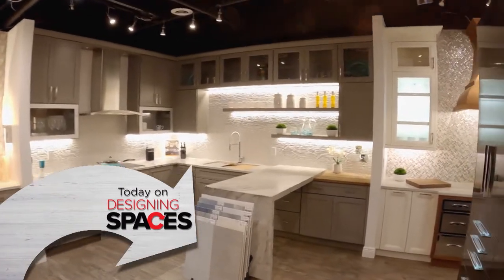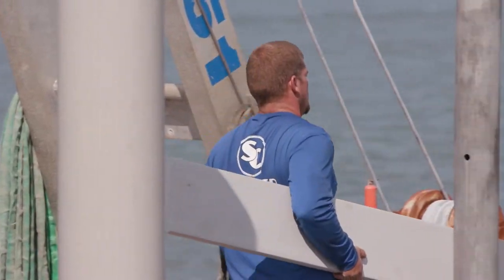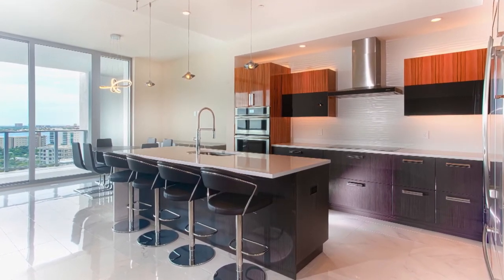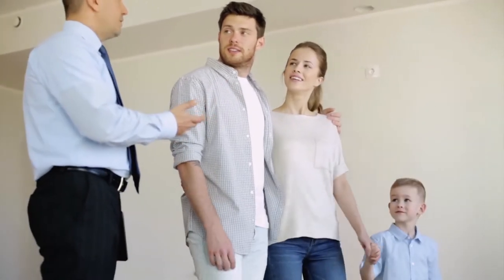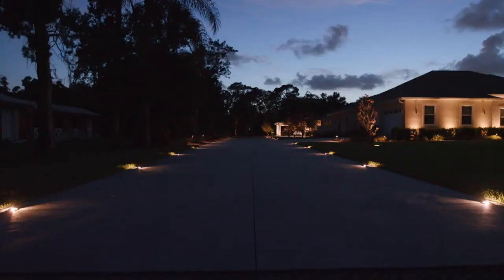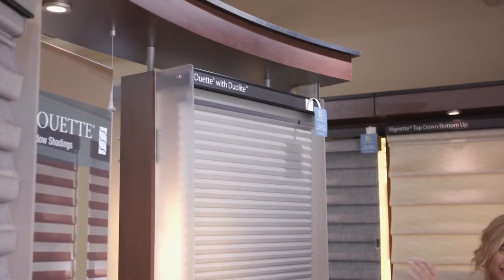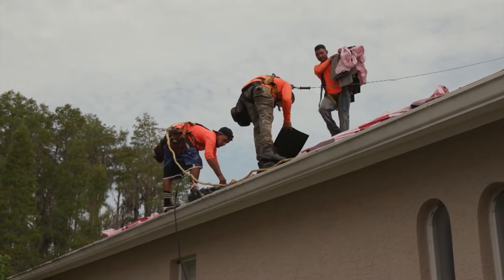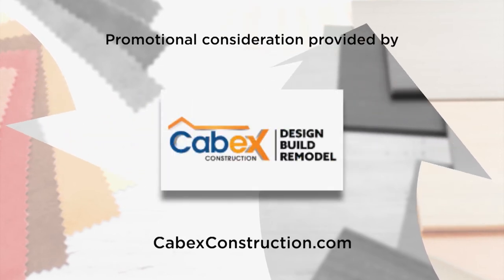Real Estate, Remodeling, and Renovations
From real estate to remodeling and more, we have all the tips from Tampa to help you make your home your dream home.

The experts at Cabex Construction answer all the questions on how your next renovation can transform your space.

Waterfront properties offer their own special brand of curb appeal. That's why you need a marine contractor who specializes in durable seawalls, beautiful docks, and dependable boat lifts. Tune in and meet the experts—Speeler Companies.

Choosing the right roofing contractor can make all the difference.

Whether you’re buying or selling a home you want to get it right. MAR-KEY Property Services is a luxury boutique brokerage firm that can help you do just that and more.

We’re taking a look at magnificent home exterior lighting transformations and giving you a few DIY ideas to help light up your life!

The windows in your home provide beauty and functionality. Tune in to find out how the Blind and Shutter Gallery can help you navigate the latest trends and lower your electric bill.

DS8468TAM